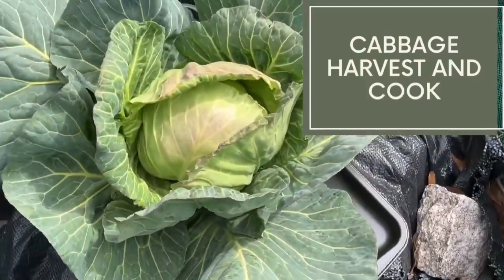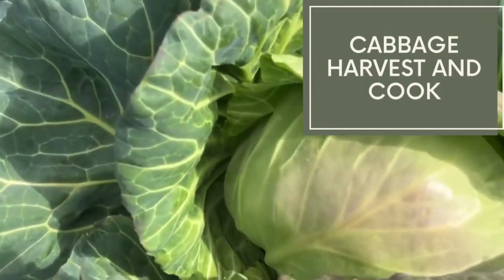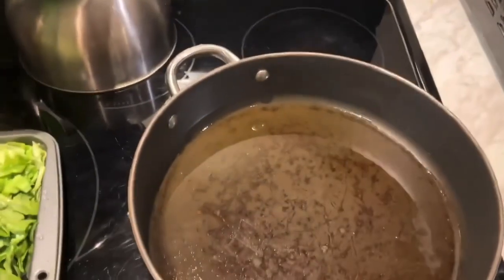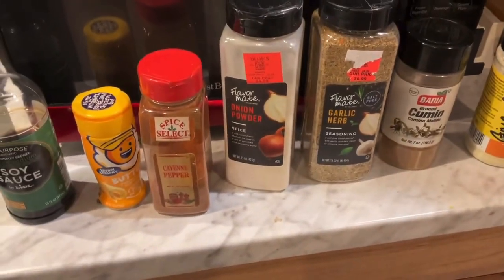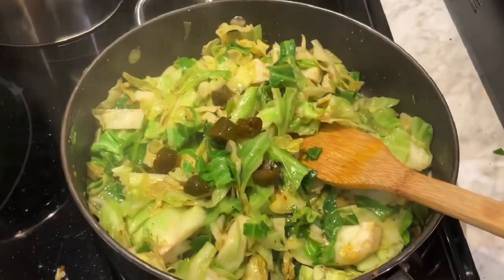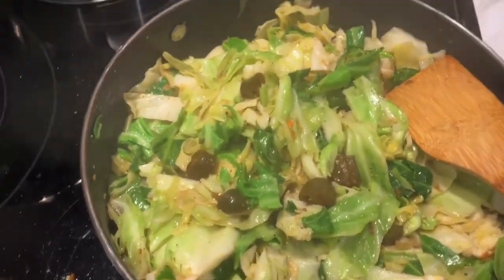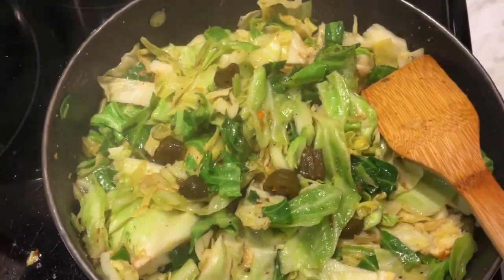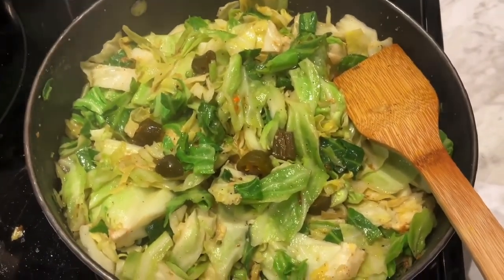Fried Cabbage and Home Canned Beef Brisket - Quick Meal